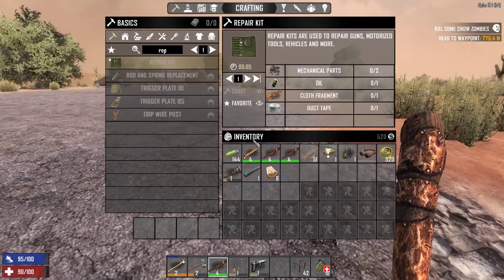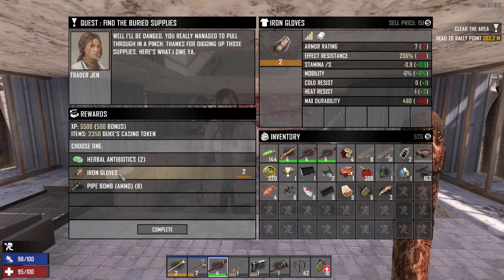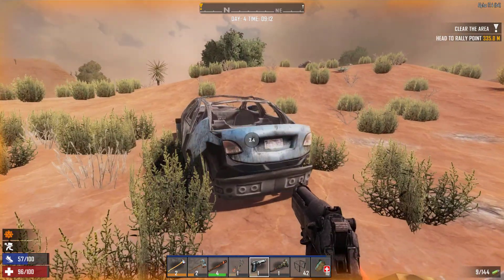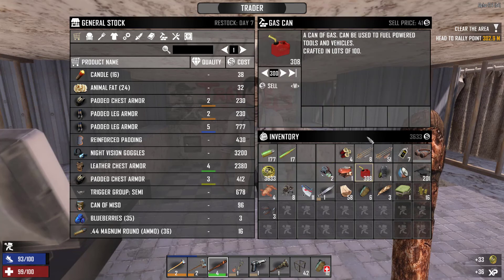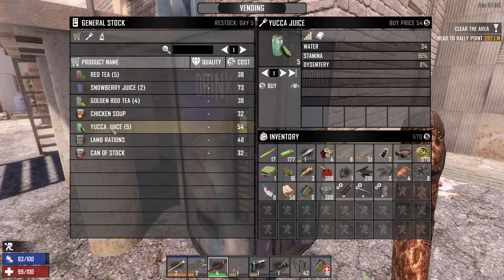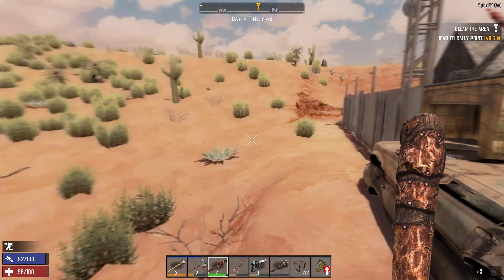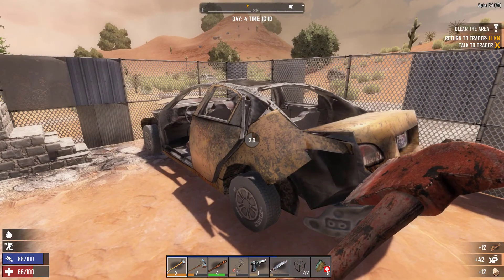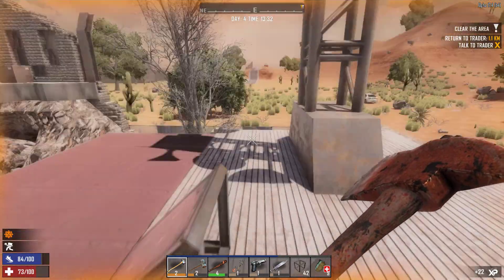Last minute trading: 7 days to die - Zuhehi Territory - Part 4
7 Days to Die is an open-world game that is a unique combination of first person shooter, survival horror, tower defense, and role-playing games. Play the definitive zombie survival sandbox RPG that came first. Navezgane awaits!